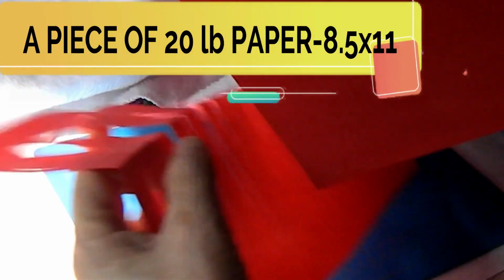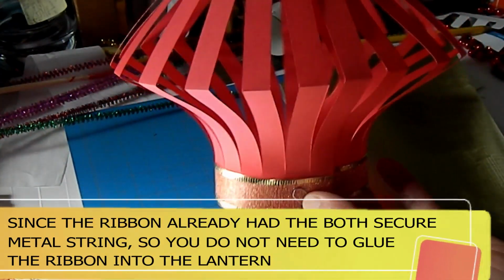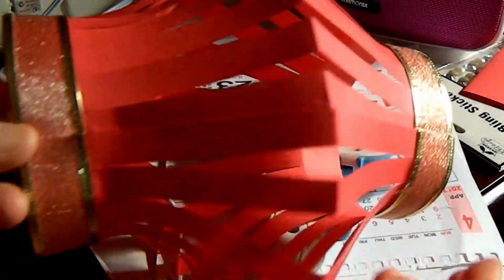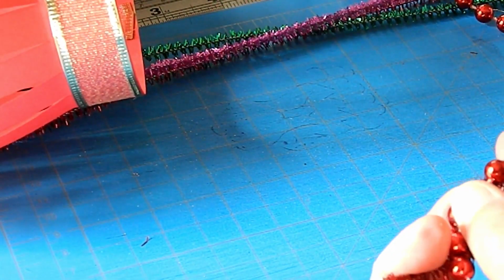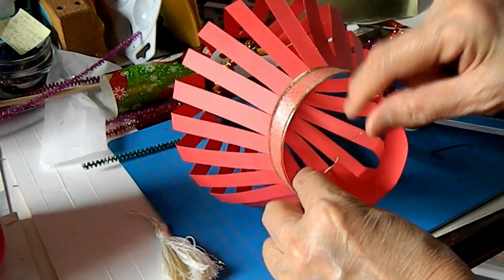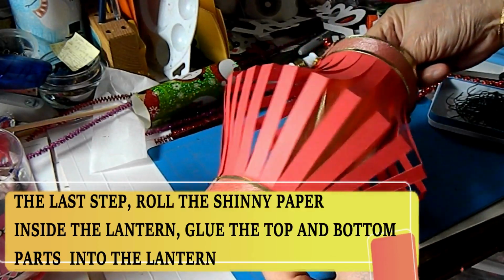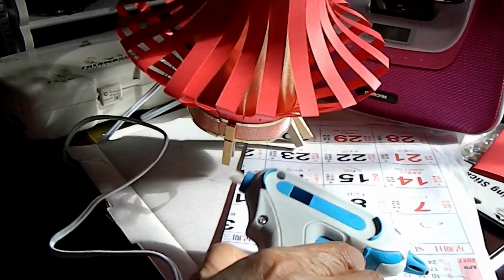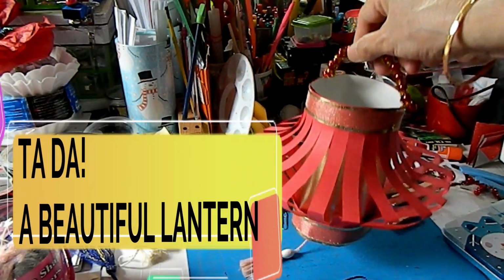Chinese "Auspicious"Lantern / Chinese New Year Celebration/Money Tree/Cap Go Meh/灯笼/发财/风水/新年快乐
Chinese "Auspicious"Lantern / 风水/ Fengshui/Luck & Wealth $$$/Money Tree/ 吉祥灯笼挂在钱树... 大发财/新年快乐/春节快乐Fengshui/Chinese New Year Celebrations/cap go meh

What can be a better Chinese "Auspicious" Lantern for this New "PIGGY" Year? It also adds a good "Feng Shui" to your home.
Red and Gold colors symbolize  good luck and abundance, esp. creating this beautiful lantern made out of red and gold colors. If you have a money tree at home. It makes it perfect place to hang it there.Your New Year  will definitely blossom, with lots of luck and wealth.

 As you can see some of my pictures, I hang it at my money tree and hoping I will made millions for this year :) Although it takes more steps, but overall it is not a difficult project.  What you need is a bit of time, esp. for little kids, they love all those beautiful and colorful beads, ribbon etc. They might need some help in glue gun. I hope you enjoy the craft.

 Materials:
a piece of red color (8.5x11, regular paper size), heavy thick paper, 20 lb, you can get it at Staples.
a piece of shinny wrapping paper size 6x11 for the lining
pipe cleaners
glue gun or double sided tape
ribbon, both sides has metal, you can get it at Michaels
Mardi grass throw beads (this beads come in very colorful and it is very cheap. You can even find it at Trosa)
a thin bendable metal string or any regular thread, which you can use tape to tape it for the tassel.

PS: In Chinese culture, since red and gold are lucky colors, therefore i choose to use these colors, but you can use any colors of your own.
*所有的视频和图片都是我自己拍的包括制作视频